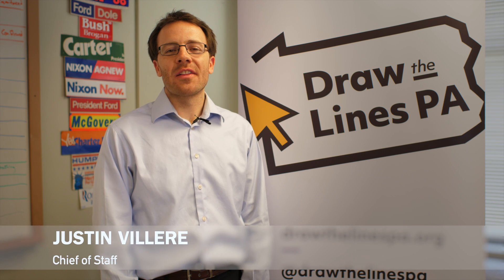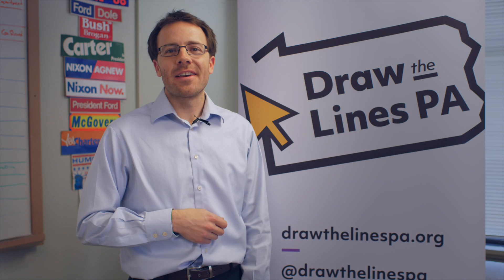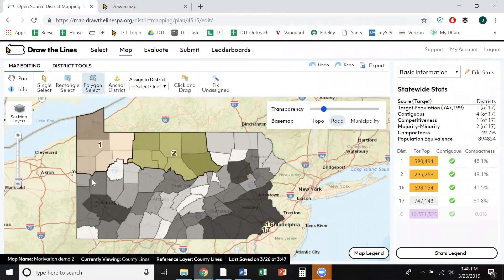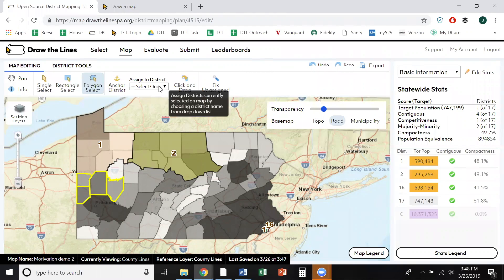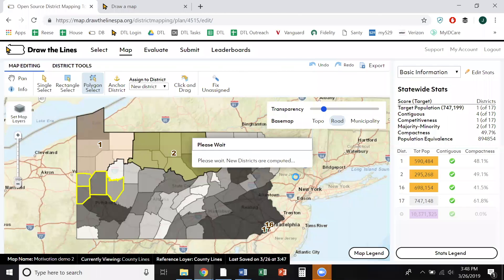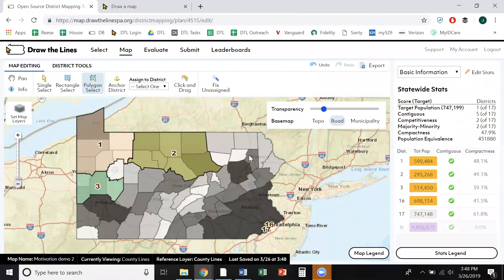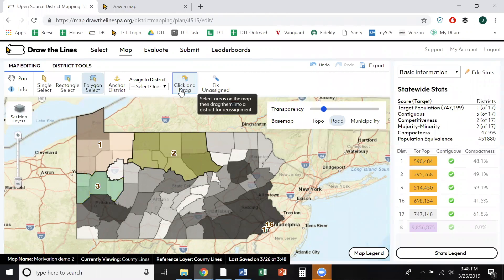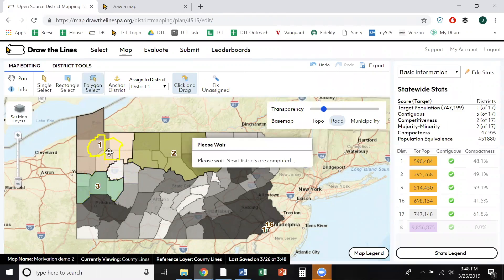How to assign population to voting districts (Draw the Lines Pro Tip #6)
Once you’ve highlighted a group of counties or tracts, you can include them in a district via the Assign to District tool at the top of the screen.